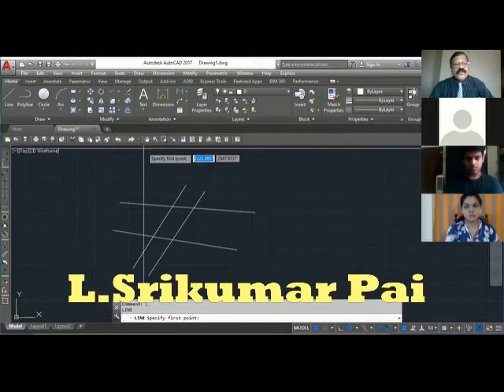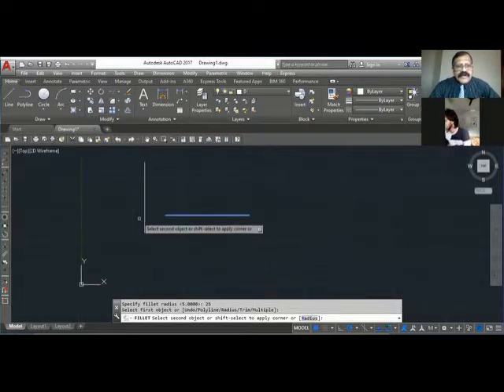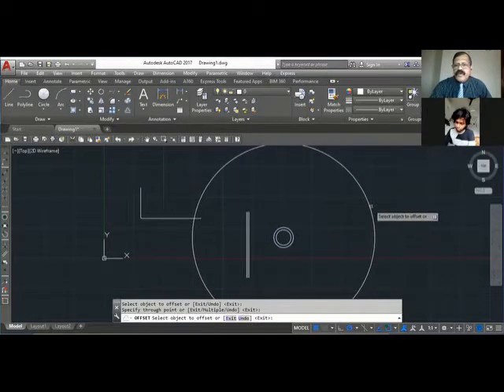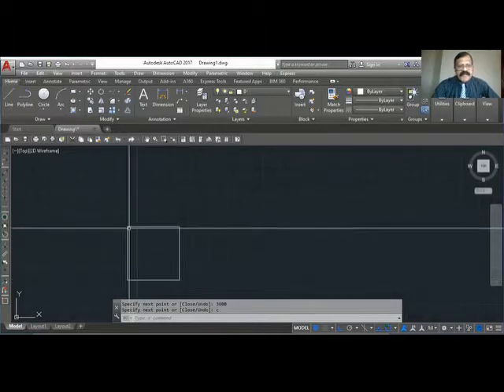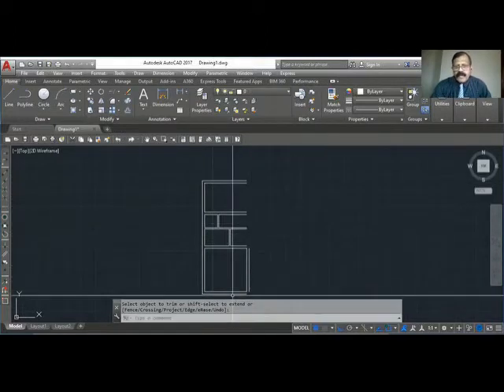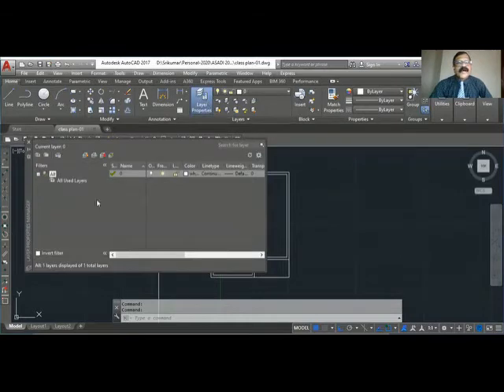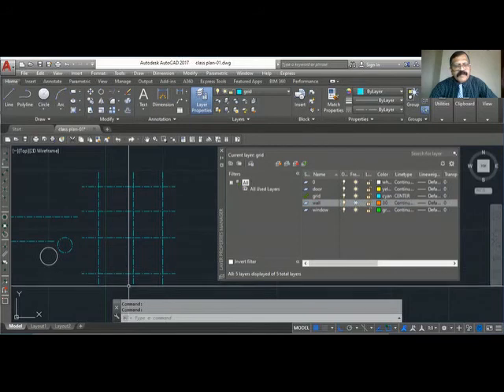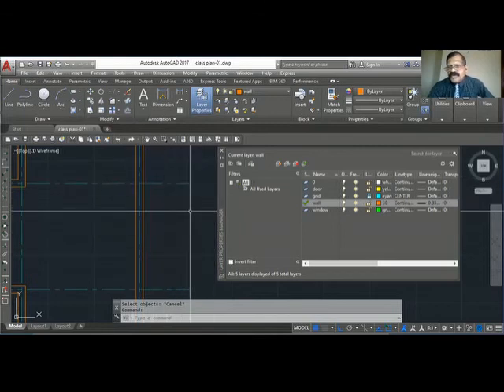AutoCAD lesson-04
Autocad lesson, autocad basics, autocad tutorial, learn AutoCAD